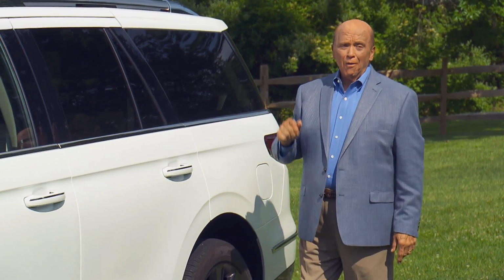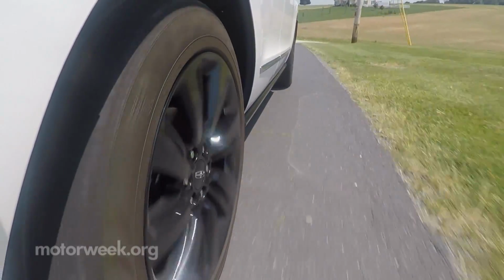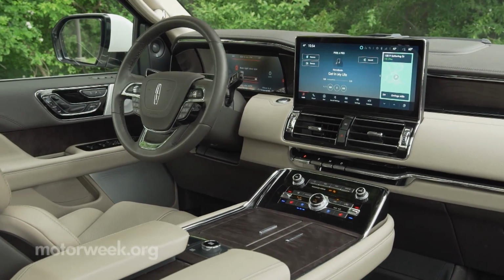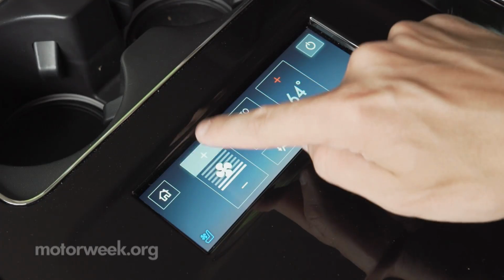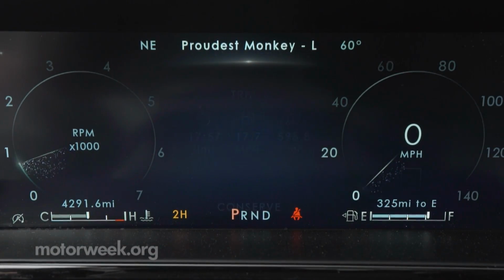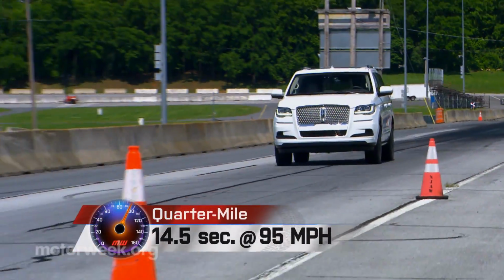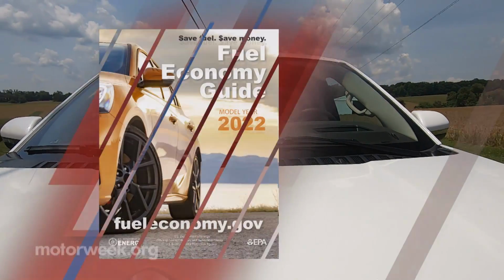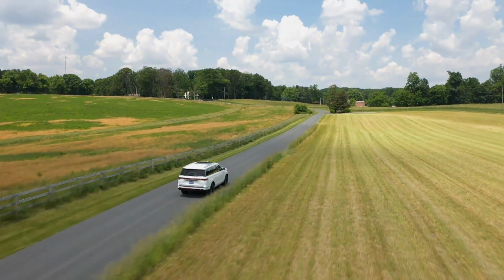2022 Lincoln Navigator | MotorWeek Road Test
Whether you love ‘em or loathe ‘em, vehicles like this Lincoln Navigator deliver an encapsulating experience unlike any other. And while high and uncertain fuel prices have never been kind to big, luxury SUVs, the push to electrification is a whole new threat. Let’s find out if the Navigator car chart a course through these troubled waters.